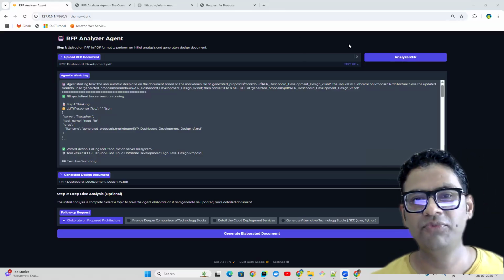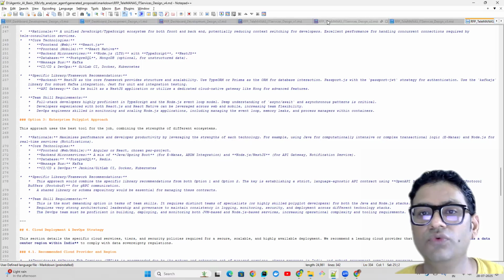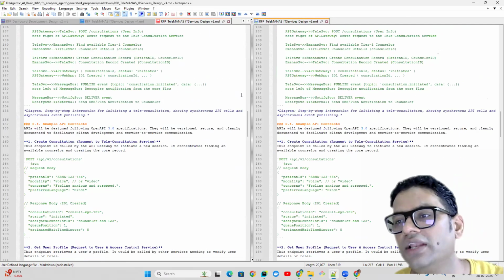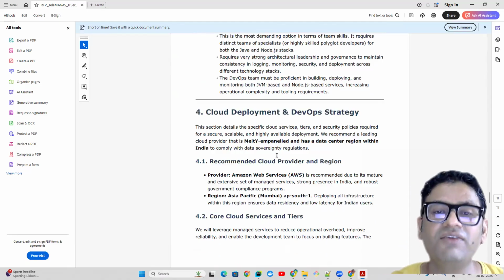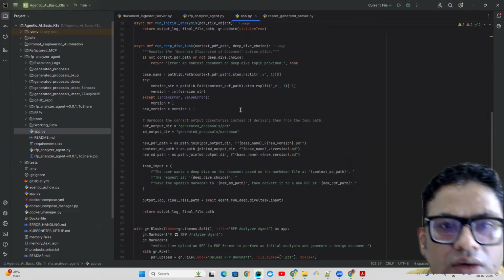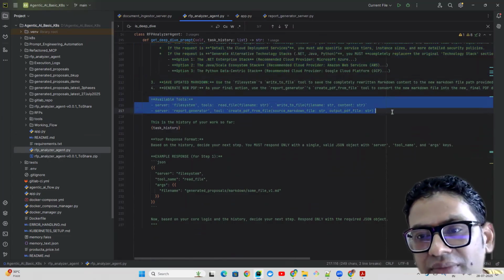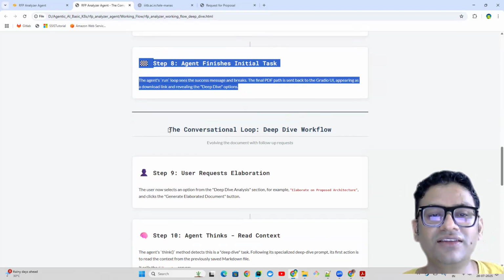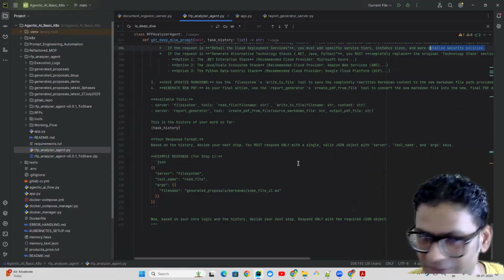Agentic AI With MCP : Building an RFP Analyzer With Deep-Dive Analysis to Finalize Proposals - Part2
Welcome to Part 2 of our project to build a real-world Agentic AI system! In Part 1, we created an incredible agent that could perform a "one-shot" analysis of an RFP and generate a complete high-level design document. Now, it's time to make it smarter, more interactive, and truly production-ready.

In this video, we evolve our RFP Analyzer from a static "generator" into a dynamic "AI consultant." We'll implement a stateful, conversational workflow that allows a user to ask for follow-up elaborations, iteratively refining the proposal until it's perfect. We also tackle a critical real-world problem: what happens when your API calls fail?

Join me as we implement the deep-dive analysis features with following OPTIONs, teach our agent how to handle different follow-up requests, and build in a robust fallback mechanism to handle API rate-limiting errors gracefully.
  1. Elaborate on Proposed Architecture
  2. Provide Deeper Comparison of Technology Stacks
  3. Detail the Cloud Deployment Services
  4. Generate Alternative Technology Stacks (.NET, Java, Python)

🚀 What You'll Learn in THIS Video Deep-Dive Analysis (Part 2):

  1. Stateful Conversational UI: How to use gradio.State to create a multi-step, interactive user experience where the application remembers the context of the previous steps.
  2. Agentic "Prompt Routing": Evolving the agent's think() method into an intelligent router that uses different, specialized prompts for initial analysis vs. deep-dive follow-up questions.
  3. Iterative Document Refinement: See how the agent can read the v1 document it created, add new, more detailed content to a specific section, and save it as a new v2 document.
  4. Advanced Agent Logic: We'll teach the agent how to handle different types of requests, from elaborating on architecture to completely replacing the technology stack section with new user-specified options.
  5. Production-Ready Error Handling: A complete walkthrough of how to catch the 429 ResourceExhausted (rate limit) error from the Gemini API and implement an automatic fallback to a secondary model (gemini-1.5-flash-latest) to ensure the task can complete.

🔧 Tech Stack & Libraries Covered:
  - Core Libraries: asyncio, aiofiles, python-dotenv
  - AI Model: Google Gemini 1.5 Pro & Gemini 1.5 Flash
  - Agent Framework: Custom-built using Python & the Model Context Protocol (MCP-FastMCP)
  - UI: Gradio (with gradio.State)
  - PDF/Document Handling: PyMuPDF, python-docx, WeasyPrint, markdown2
  - Error Handling: google.api_core.exceptions for rate-limiting
  - Core Libraries: asyncio, pathlib

Thank you for joining me on this advanced agent-building journey! Your support helps the channel grow!

If you haven't seen it, be sure to watch the first video where we build the foundational agent